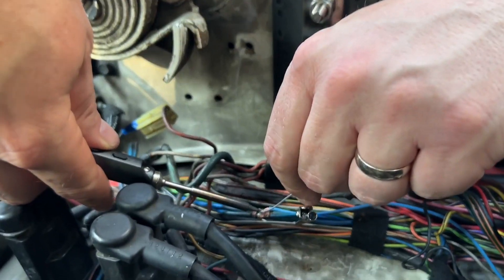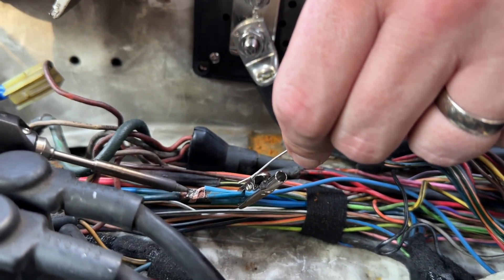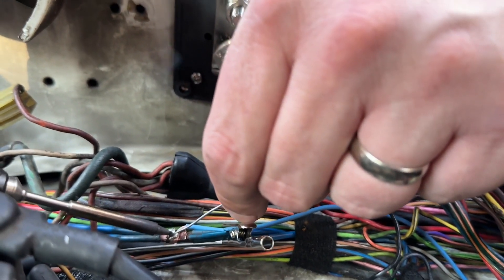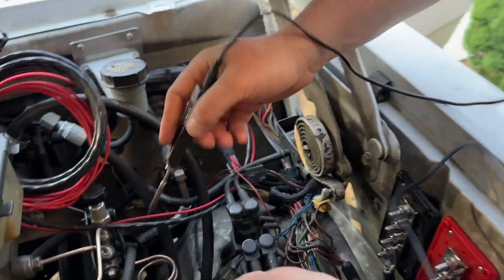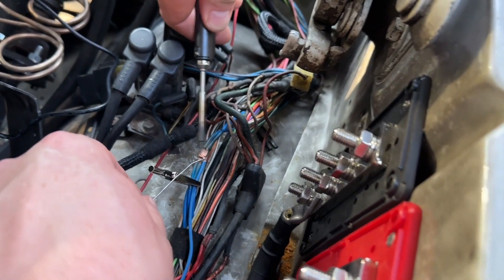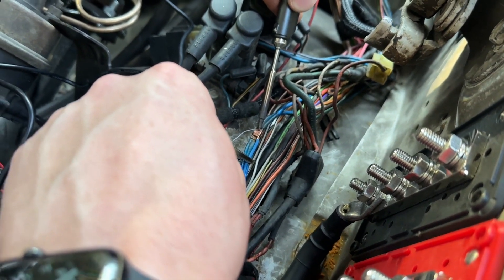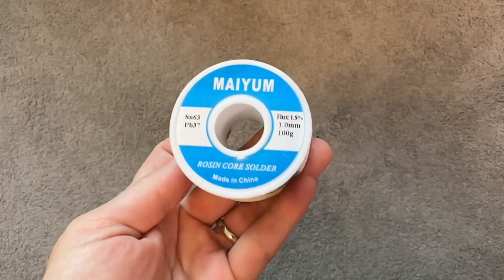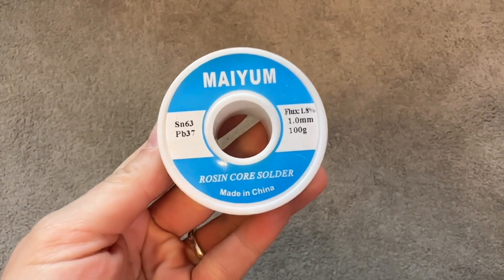MAIYUM Rosin Core Solder Wire | Our Point Of View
Check Our New Website For Amazing Deals!

√ Tin Lead Solder Wire: High Quality Rosin Core Solder Wire
√ Parameters: solder wire Tin 63%- Lead 37% (Sn63-Pb37)
√ Flux content 1.8%，electrical soldering wire dia is 0.6mm (0.0235inch)，gross weight 100gram (0.22lbs),good size for pocket
√ Low Melting Point: 361F/183C. easy to be soldered, flows smoothly, soldering fast and strong soldering point.
√ Applications: Very good soldering capability, esp for circuit board, DIY, home improvement, Repairation of cable/TV/Radio/sterro/ Toys and other electrical devices etc. (WARNING: This product can expose you to lead, which is known to the State of California to cause brith defects or other reproductive harm.